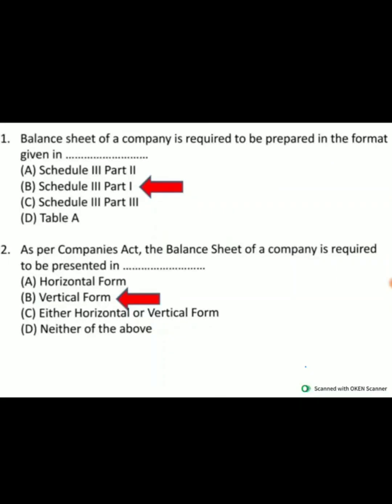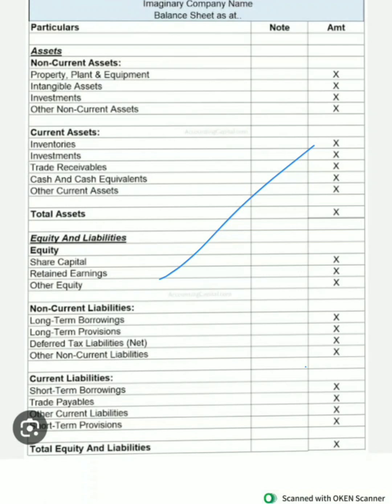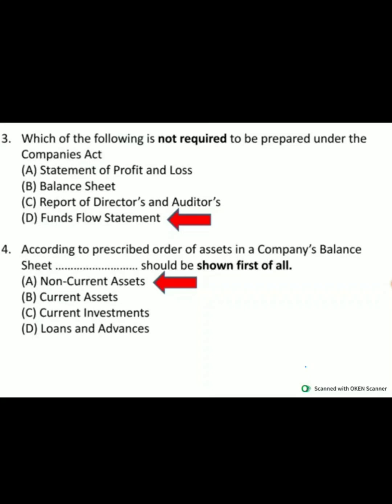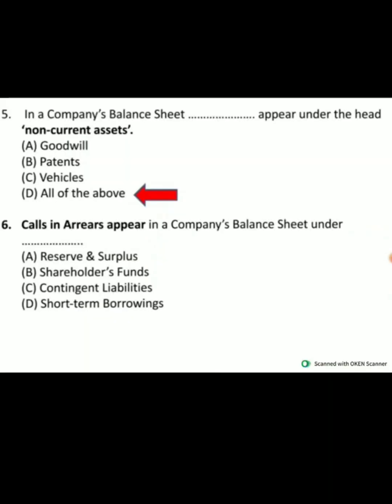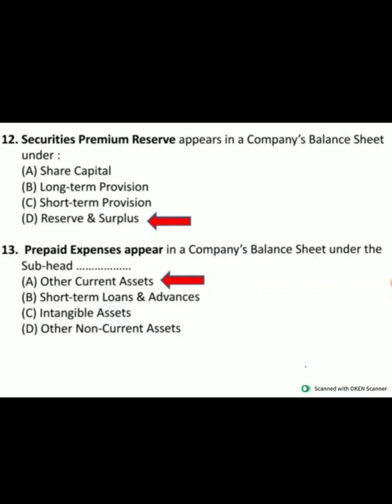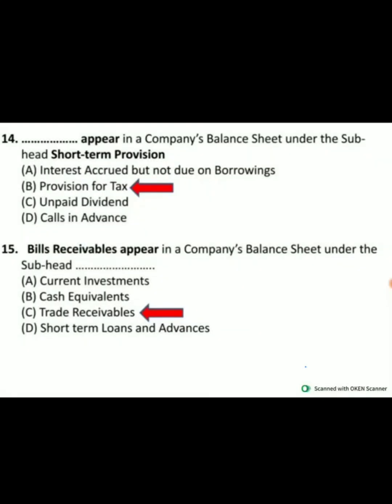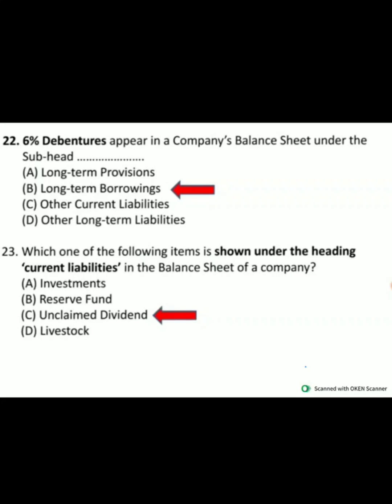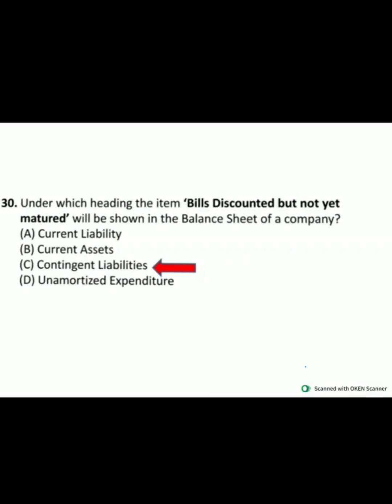Financial Education and Investment Awareness part2- B.com/BCA